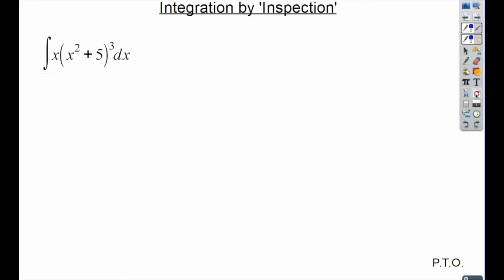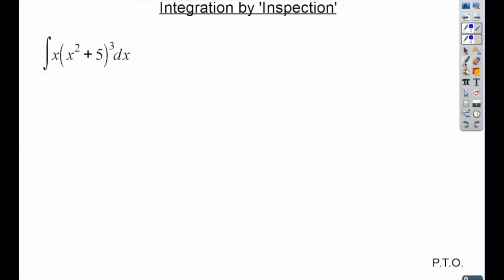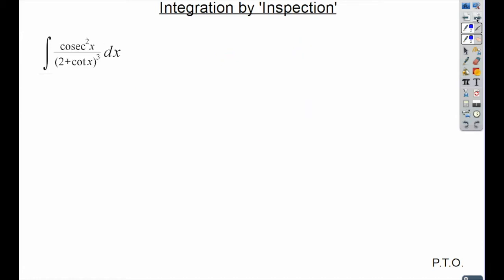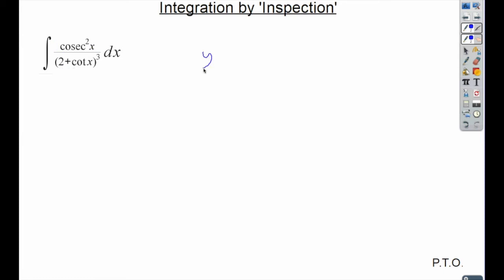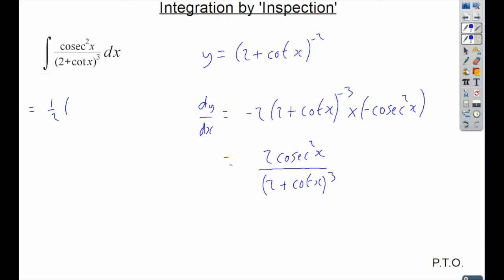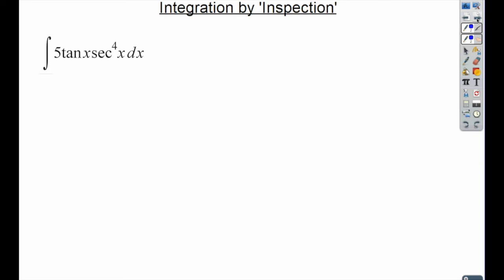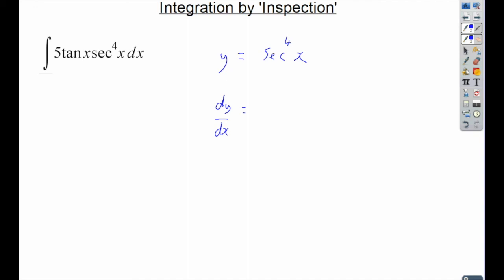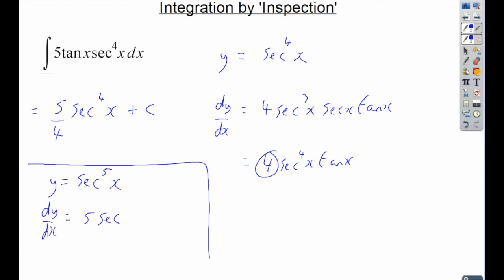Integration using the reverse chain rule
Further examples of Year 13 A Level Integration using the reverse chain rule